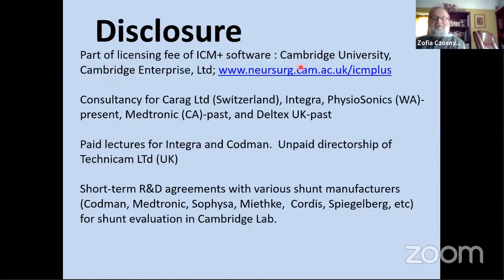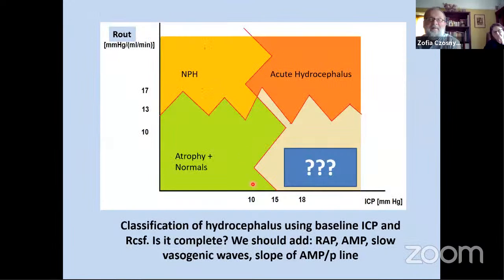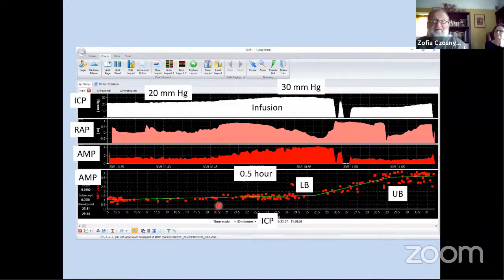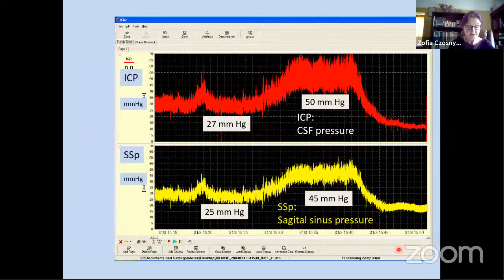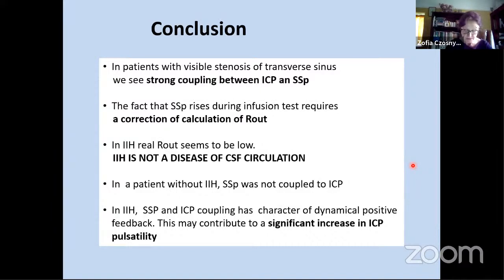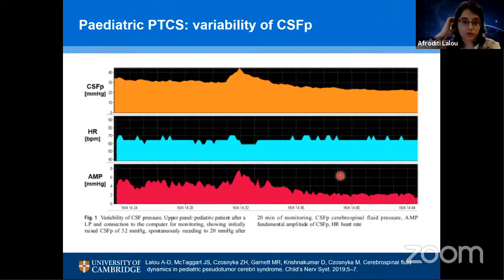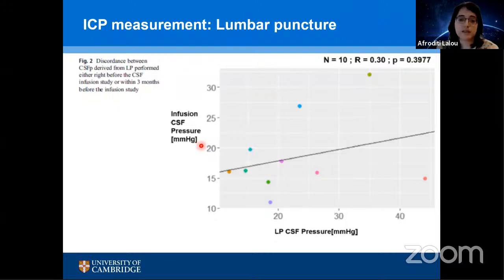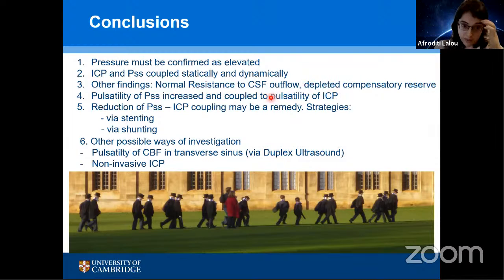EANS WEBINAR: INTRACRANIAL PRESSURE DYNAMICS IN IDIOPATHIC INTRACRANIAL HYPERTENSION